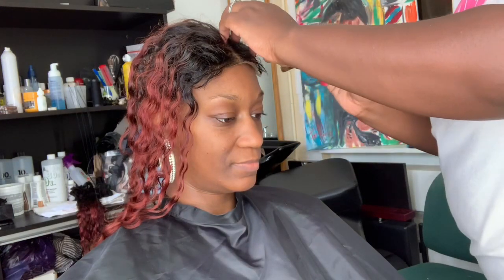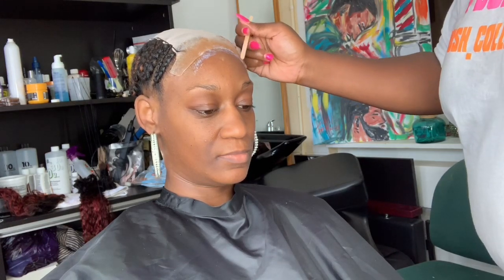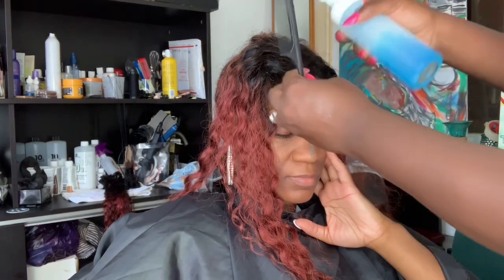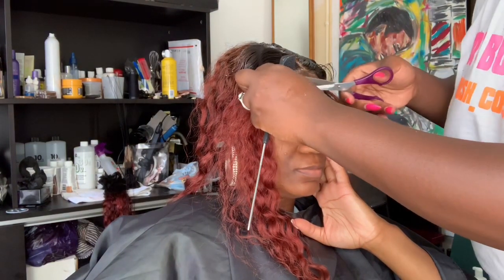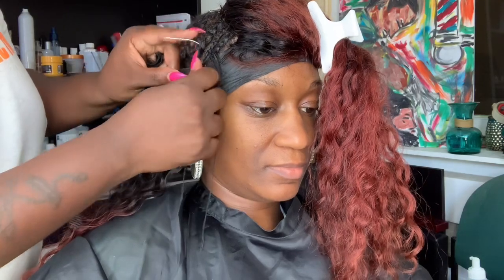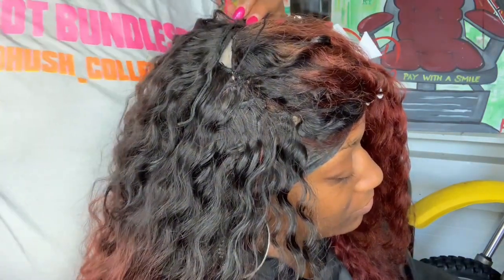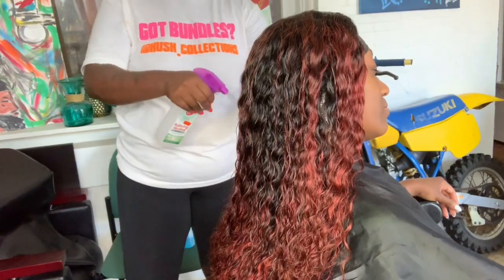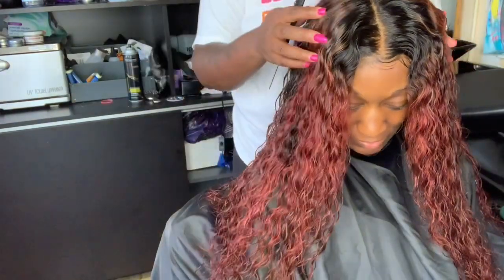Start to finish Lace Closure Sewin | Boldhold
By the end of this video you will know step by step how to do a Lace Closure Sewin!

If you like this vide, you will like and learn a lot from my other videos!

Products:
Boldholdextremeglue
Cantu Leave in Conditioner
Coconut oil